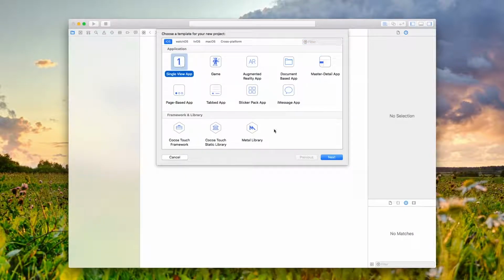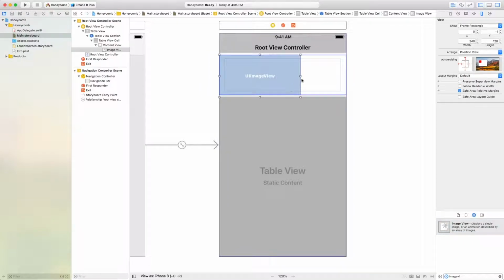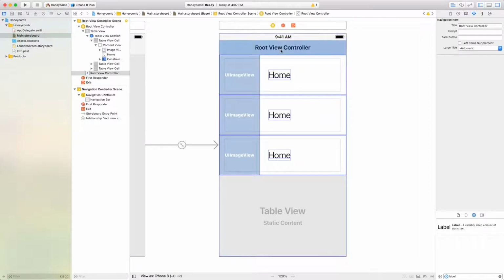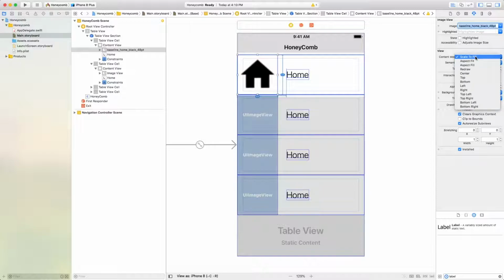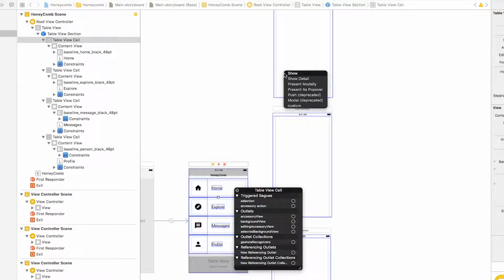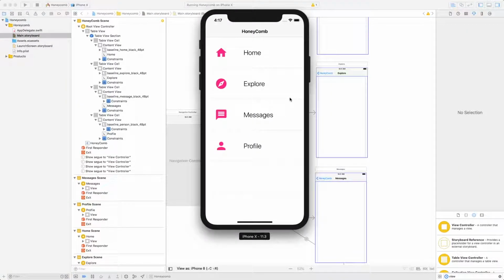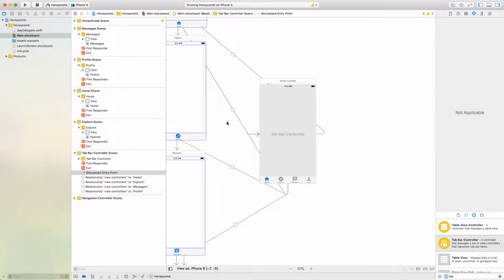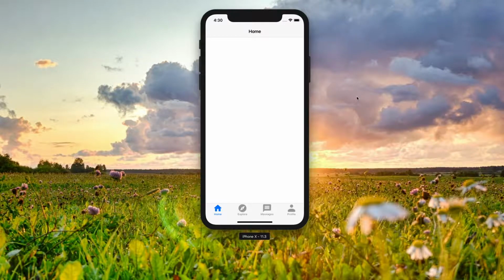Build Two Primary Navs Without Coding Anything!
Learn how to make iphone apps in swift.

In this tutorial you'll learn how to build two types of primary navigation (navs) that you will find in all the most popular apps:
• Table view nav
• Tab bar nav

This will introduce you to navigation controllers and titleviews, using static table views, how to tint icons in imageviews and where to find high quality and FREE icons to use in your apps.

You will need XCode 9 for this tutorial. We will be working in Swift 4 and targeting iOS 11.

The code to this and all other episodes can be found here on github: